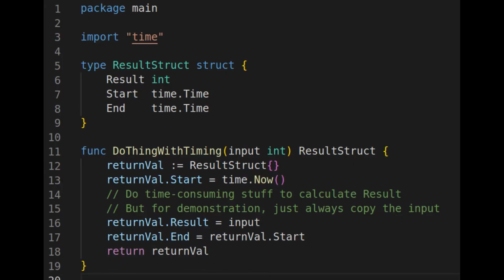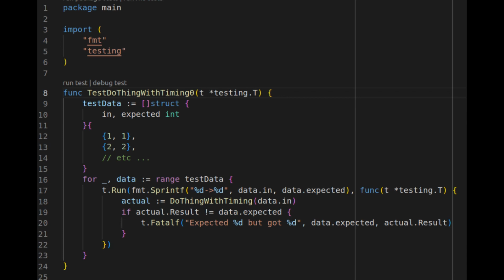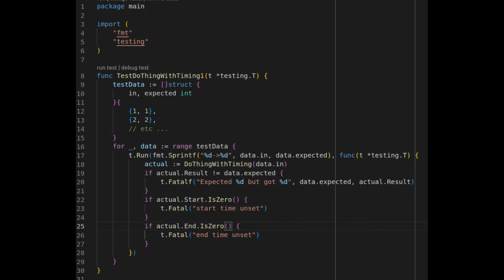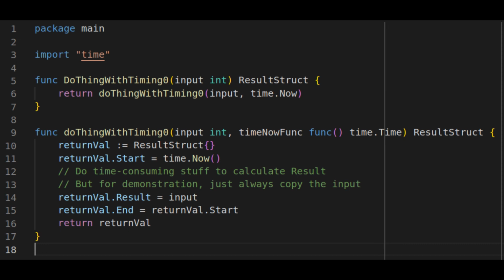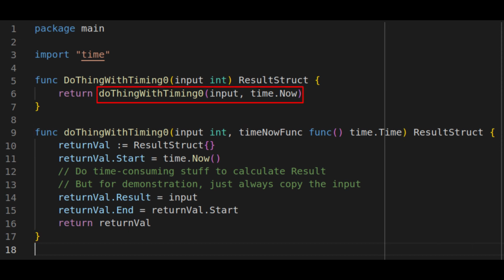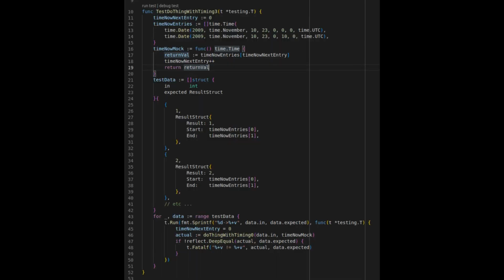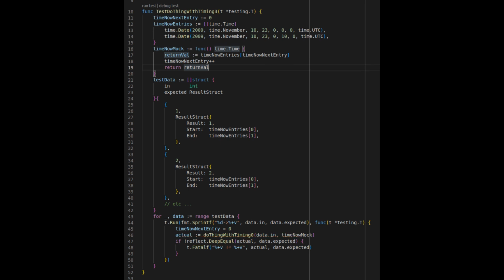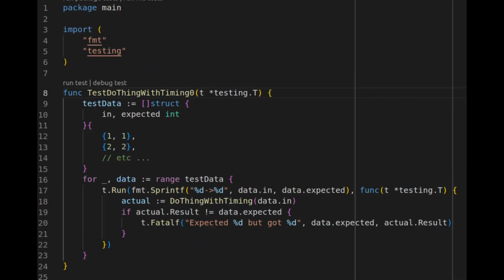Code That's Impossible to Test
Sometimes code can seem impossible to test. I'll show a common technique for making that code testable.